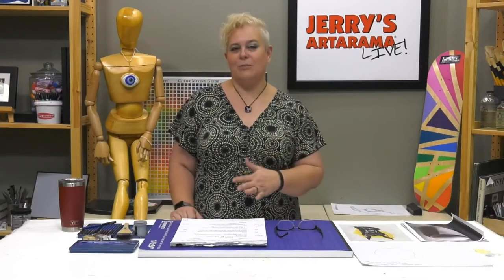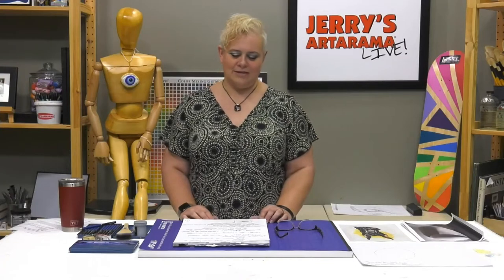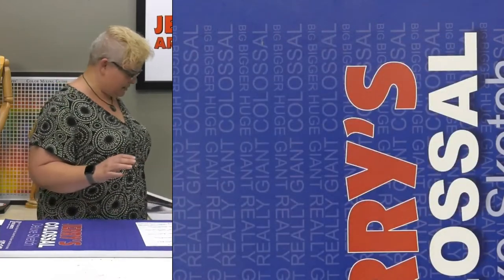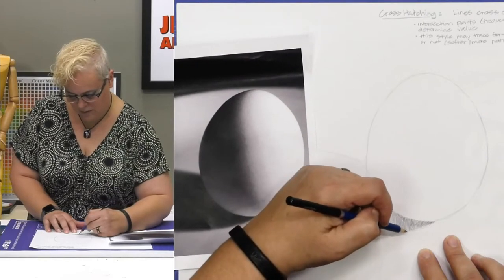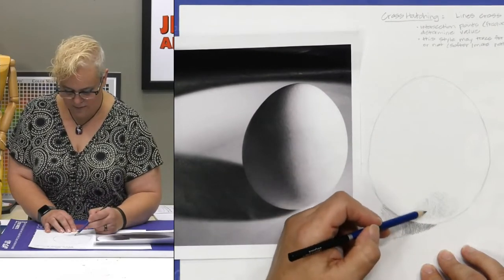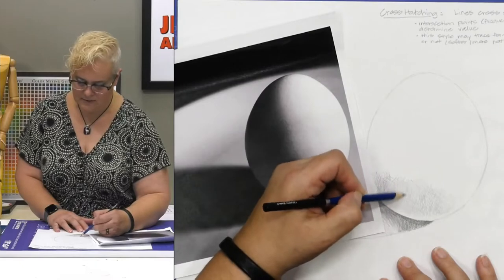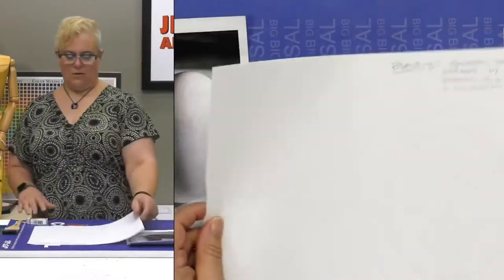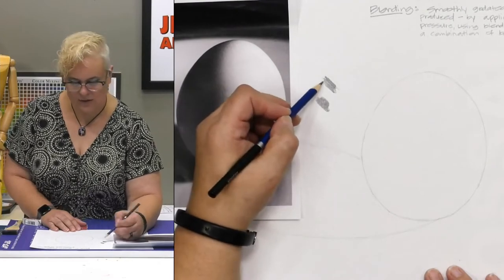Shading Tips & Tricks - Drawing Lesson #4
Shading is one of the simplest things you can do to make a drawing look incredibly three dimensional, yet one of the trickiest things to learn. There are many different techniques for shading, and each gives a unique look and feel to a drawing, as well as producing different visual textures.

Join us for this final drawing episode where Amy gives live instruction on shading techniques. This is - Drawing Lesson #4: The Intricacies of Shading (JL123). A full listing of the art supplies used in this episode can be viewed

However, due to the fact that this episode aired nearly 2 years ago,  some of the products are no longer available.

**Please note product substitutions:
- #88697, Jerry's Artarama Colossal Deluxe Sketchpad 100 Sheets 18x24" 60lb Paper is no longer available, instead you could use the 18x24 Canson XL Spiral Bound Drawing Pad,
- The Vanish 4-in1 Artist Eraser, #86469, is currently out of stock (expected @ 9-10-21) and you could substitute Creative Mark’s White Stroke, 70405B. It may not perform exactly, but it’s very similar.

For more Jerry's Live Again episodes, please join us Wednesdays at 7 or when the time suits you! This is a previous Jerry's LIVE broadcast with Amy, our former Live Host and Product Specialist. The original from October 1st, 2021 can be seen

To be part of the regular live art events join us every Tuesday at 5:30pm est. on our Jerry's YouTube and Facebook channels.
Watch, learn, and ask questions. Interactive art instruction from Jerry's Artarama Art Supplies.